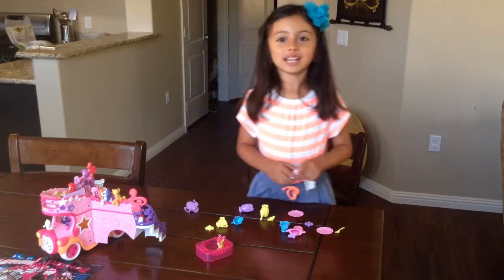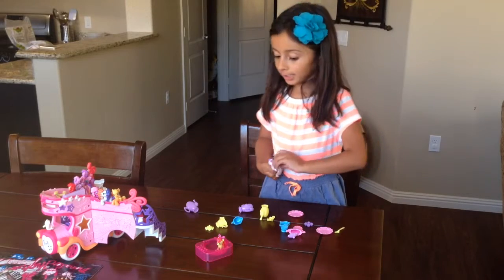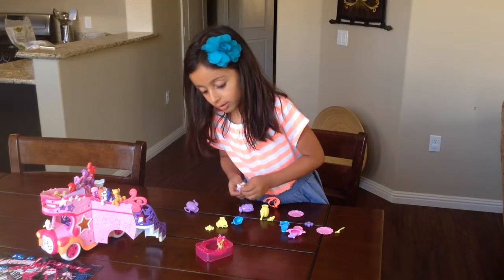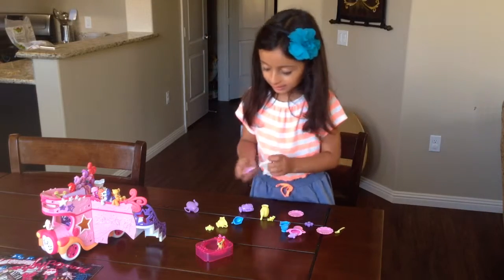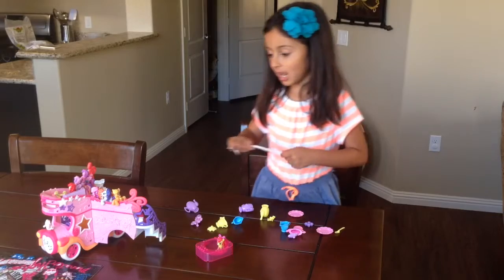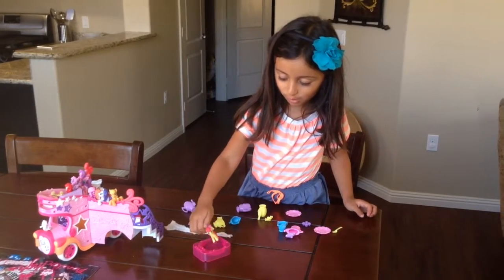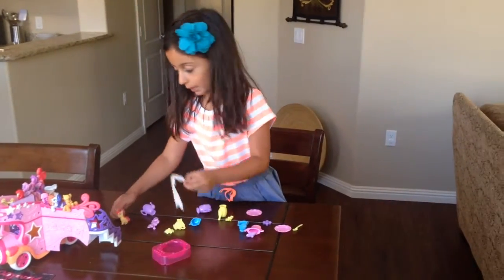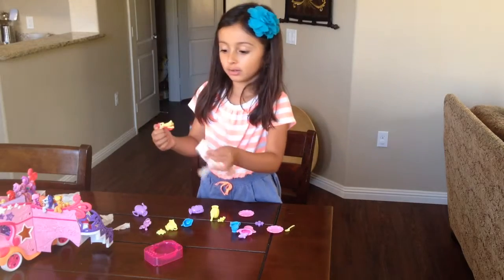My little pony toys bus 2014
I am Barbara Blanco